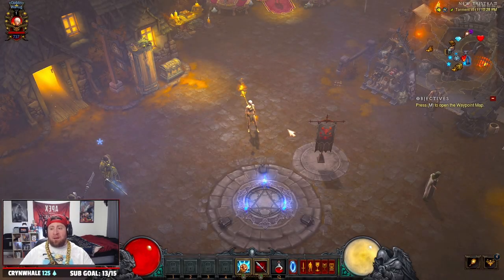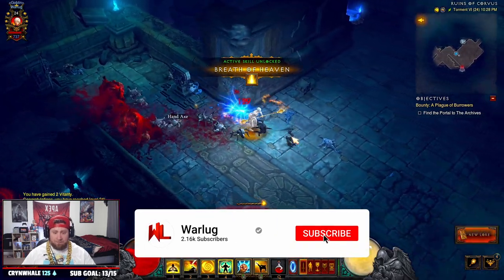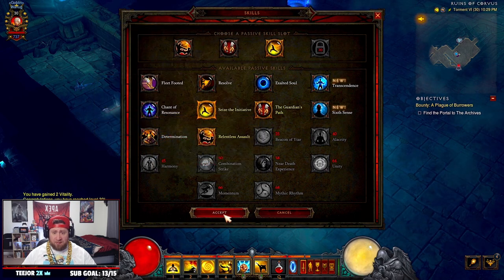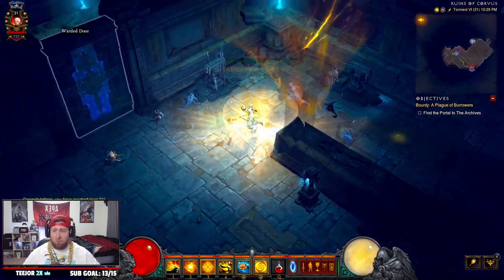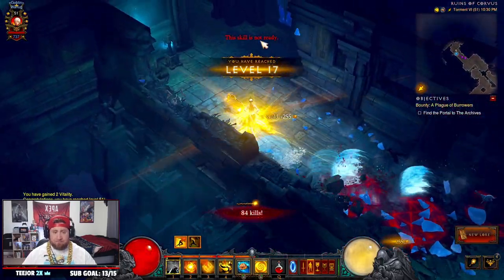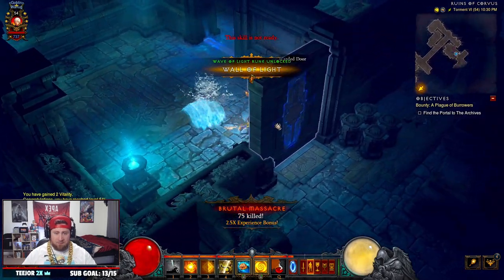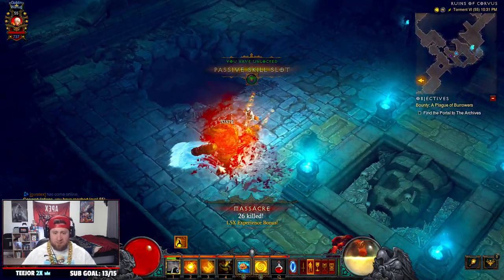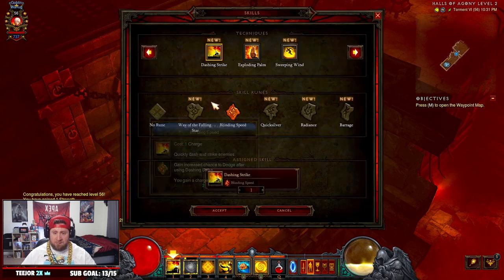Diablo 3 Solo Power Leveling Gameplay 1-70 under 10 Minutes!!! (Season 26)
Today's Diablo 3 Video is a full gameplay of a monk that I'm power leveling from level 1 to 70 in under just 10 min! Power leveling in diablo 3 solo is as tough as it gets and in this video i show how easy it is to level from 1 to 70!

⏱️Time Stamps⏱️